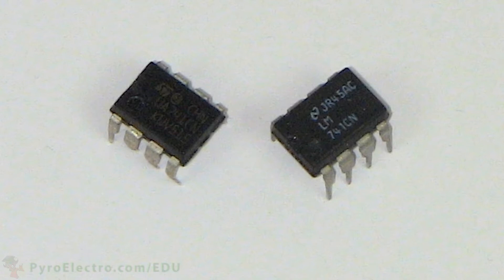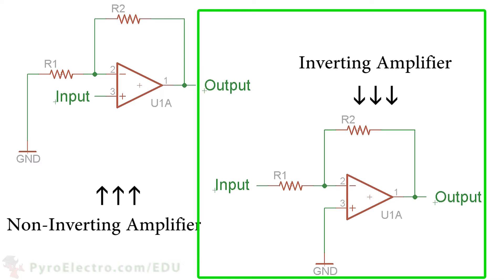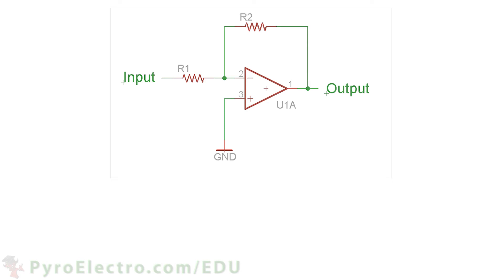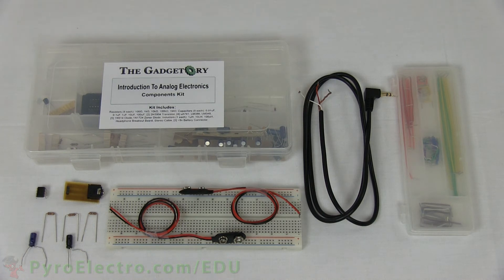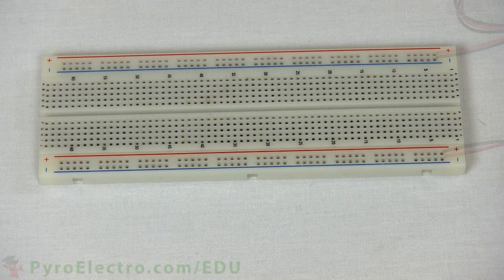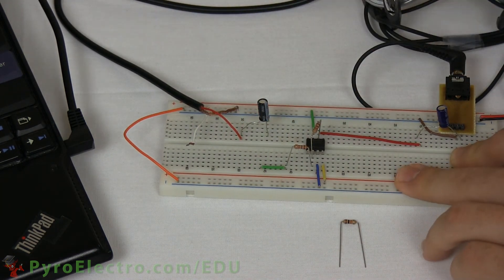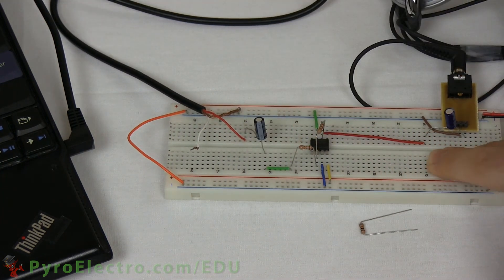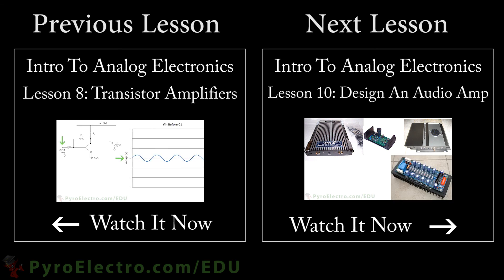OpAmp Amplifier - An Introduction To Analog Electronics - PyroEDU